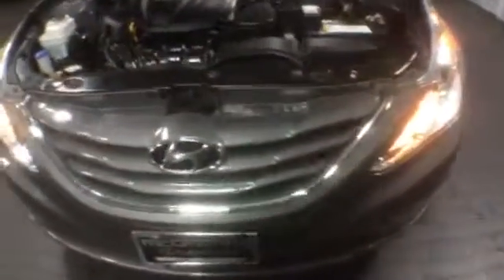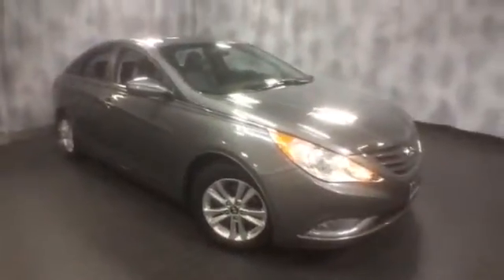2013 Hyundai Sonata | McGrath Lexus of Westmont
2013 Hyundai Sonata  | McGrath Lexus of Westmont